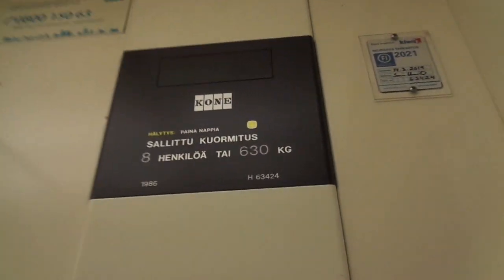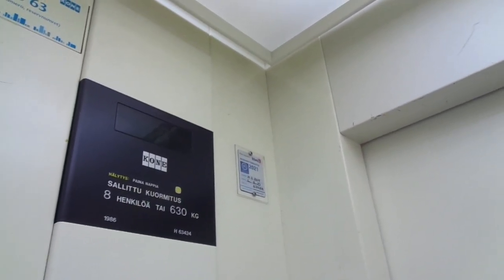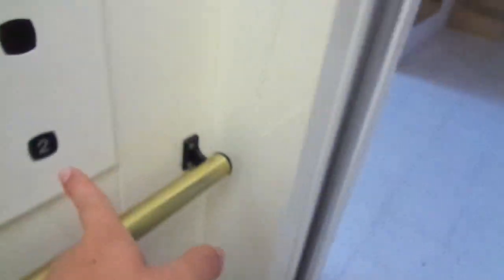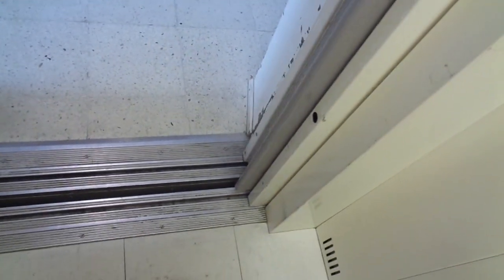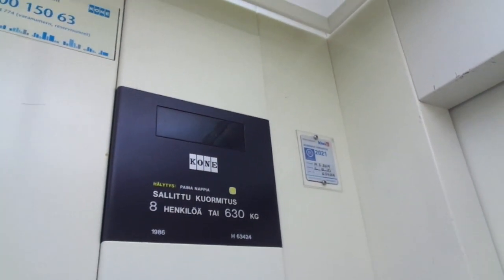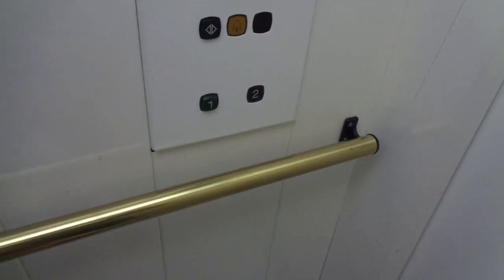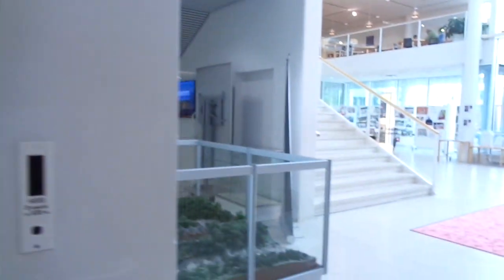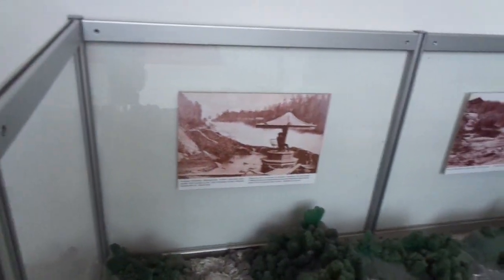Amazing Old 1986 KONE M Roped Hydraulic Elevator @Imatra Public Library, Imatra, Eastern Finland, FI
Location: Imatra Public Library & Cultural centre, Imatra, Eastern Finland, Finland

Brand: KONE
Type: Roped Hydraulic, KONE M Fixtures
Year installed: 1986 (Turning 35 years old in 2021)
Floors served: 2 (*1, 2)
Serial: H 63424
Capacity: 8 persons or 630 kg